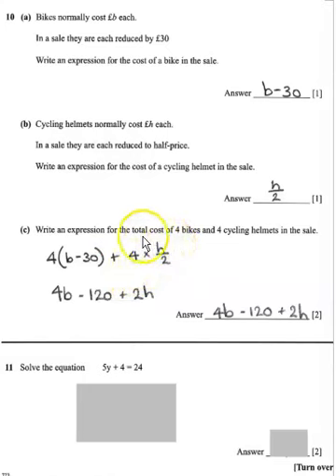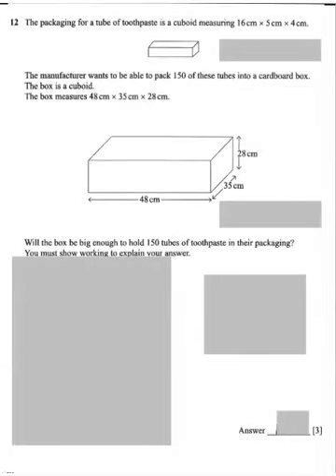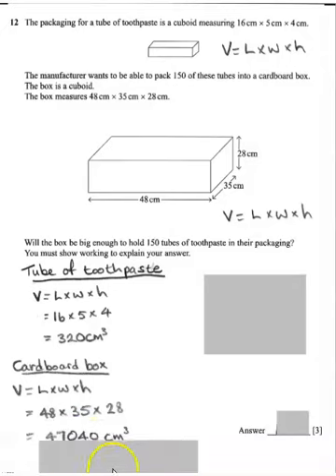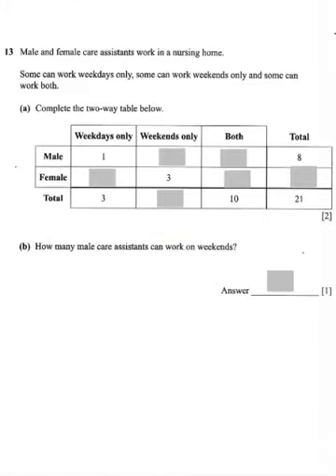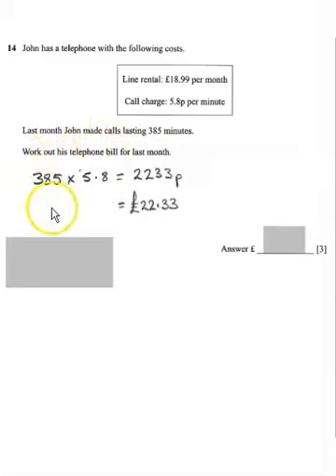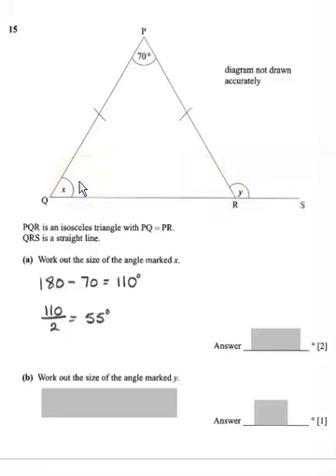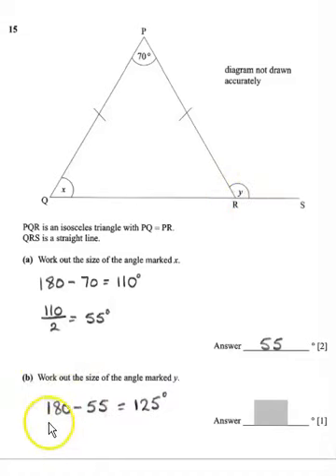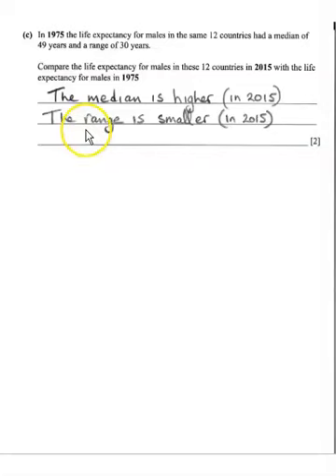CCEA M2 May 2018 Questions 10 - 16